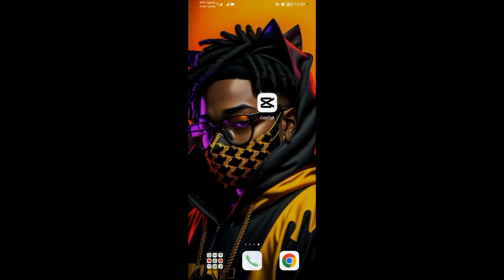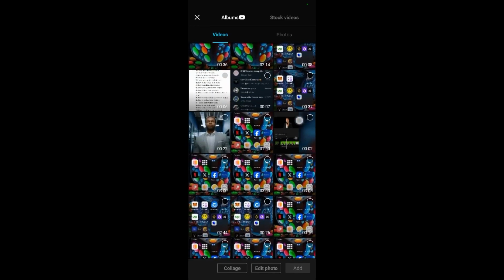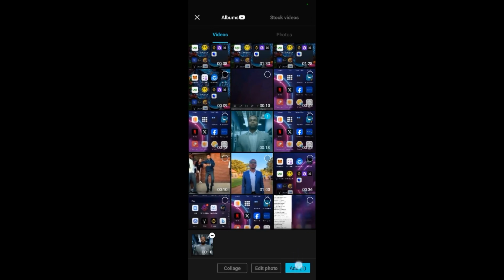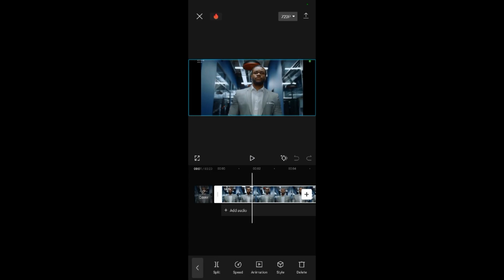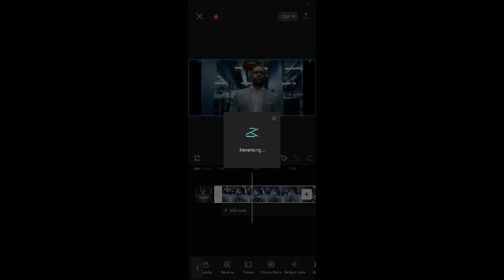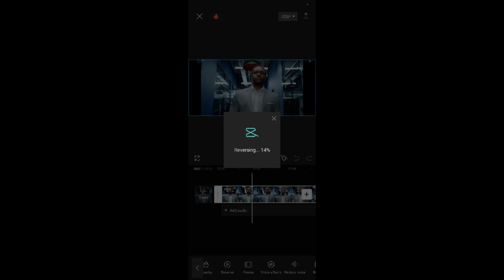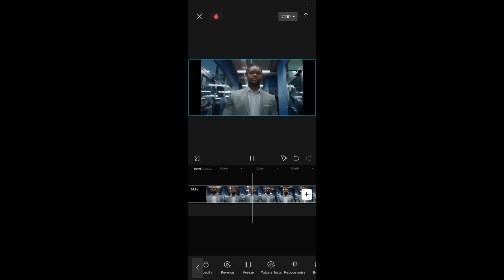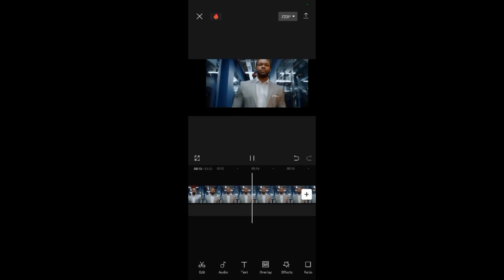How To Reverse A Video On CapCut (2023)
CAPCUT Learn how to reverse a video in capcut video editor on Android/iphone/mac to give it great effect.